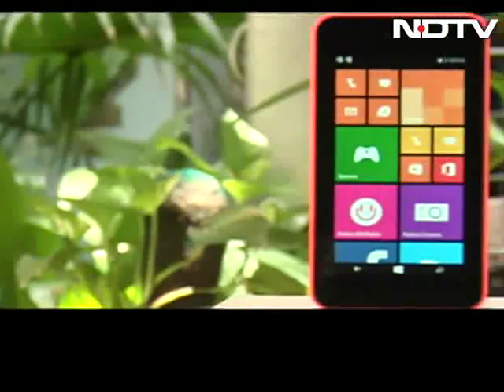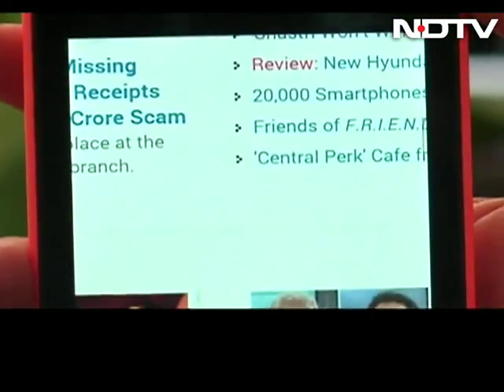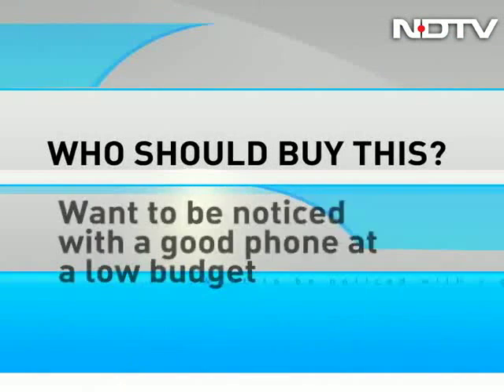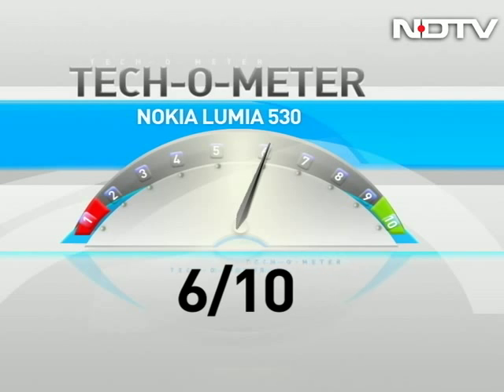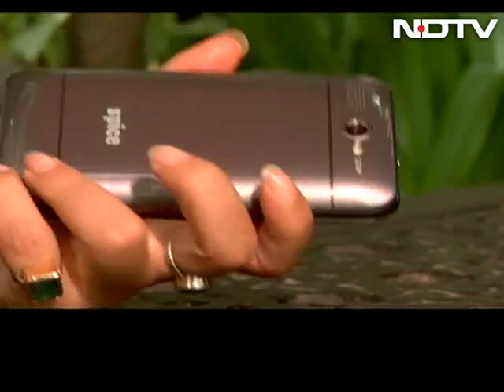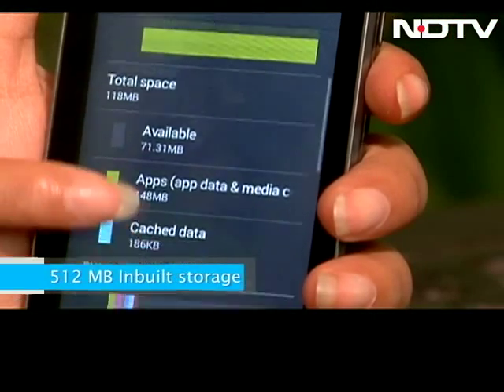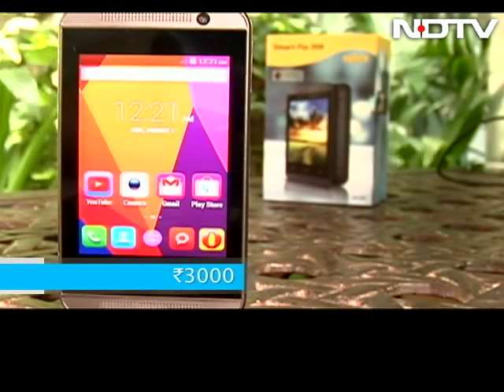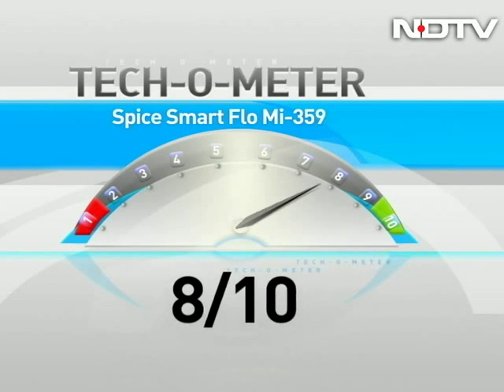Spice and Nokia break all price barriers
Spice brings a surprisingly good Android Kitkat phone under Rs. 3,000, and Nokia launches a dual-SIM Lumia at around Rs. 7,000.